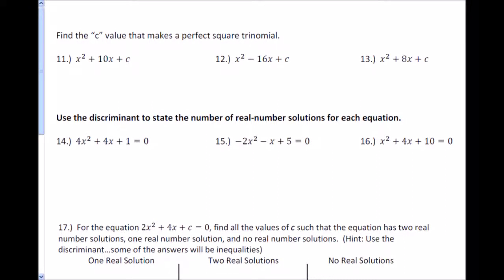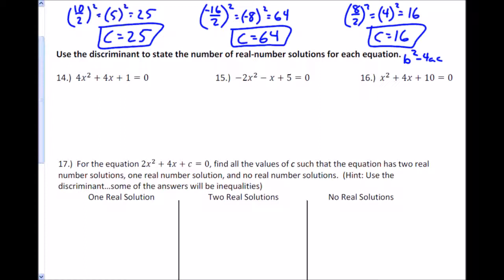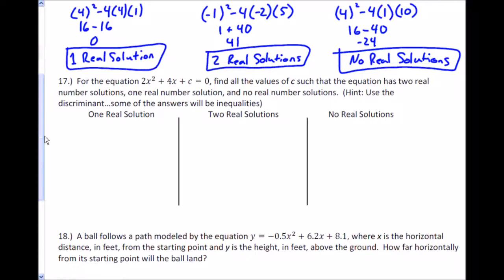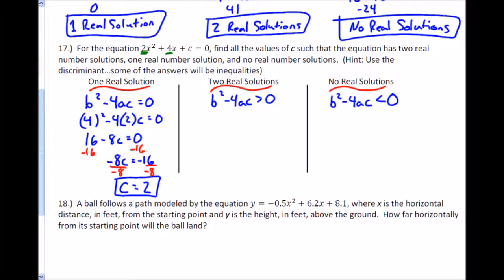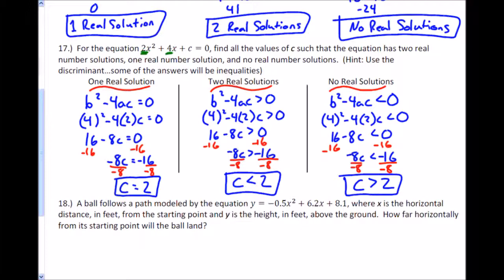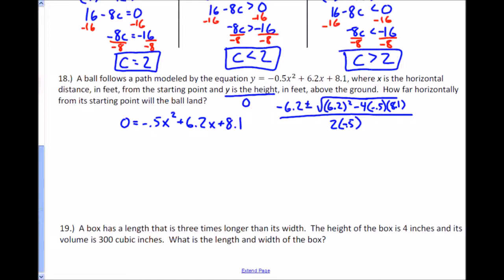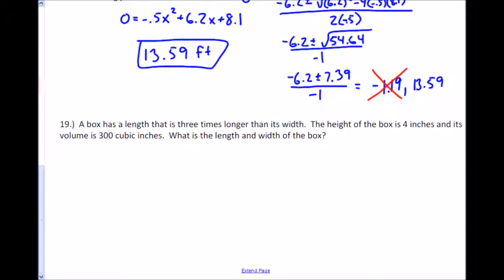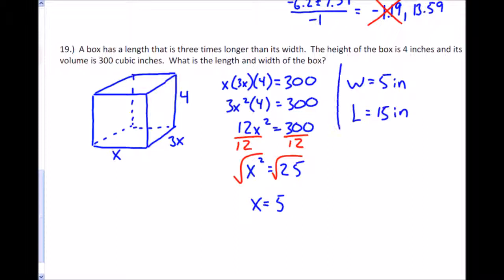Practice Chapter 9B Test #11-19